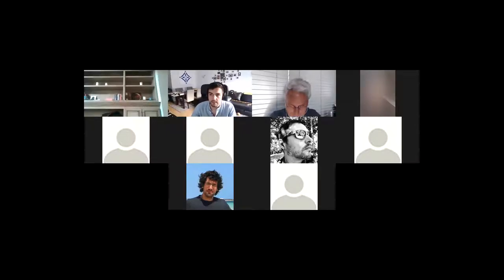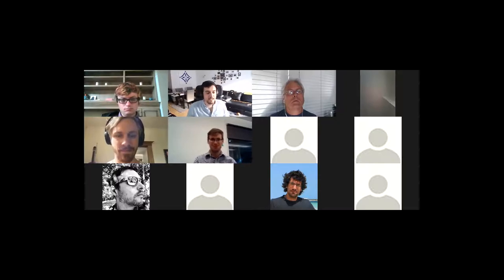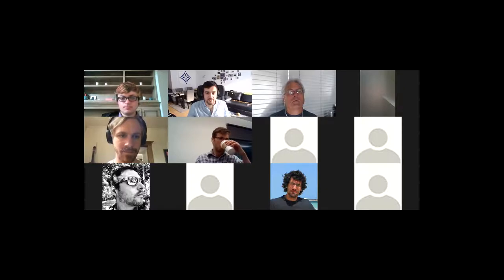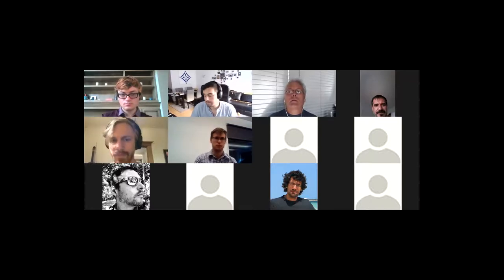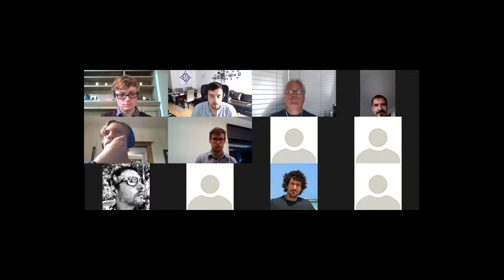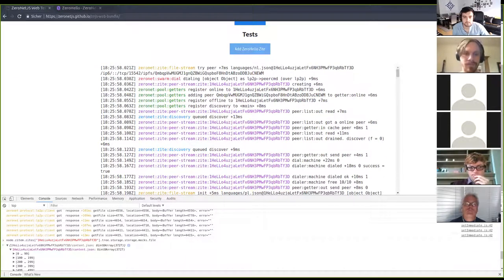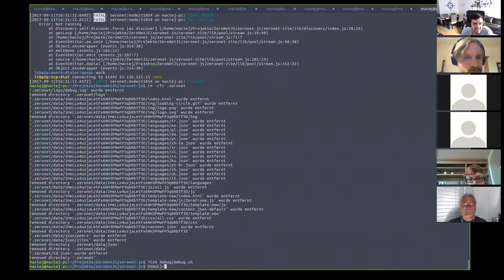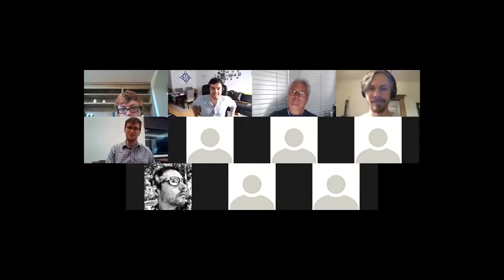IPFS All Hands 🙌🏽 📞 Sep 11, 2017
ZeronetJS demo